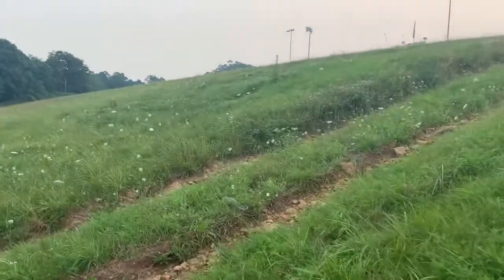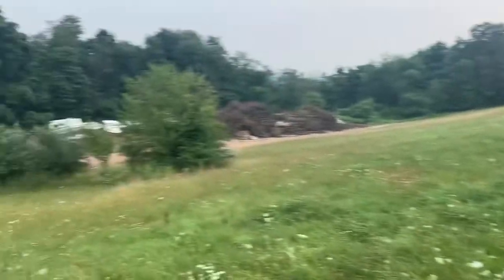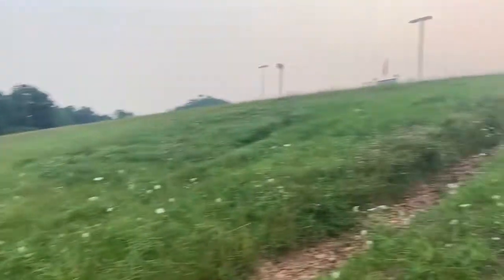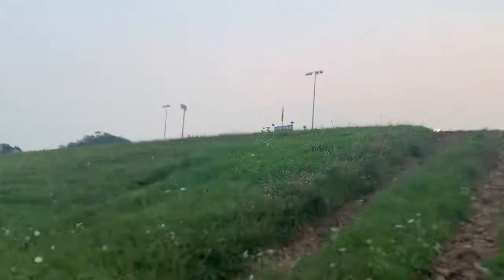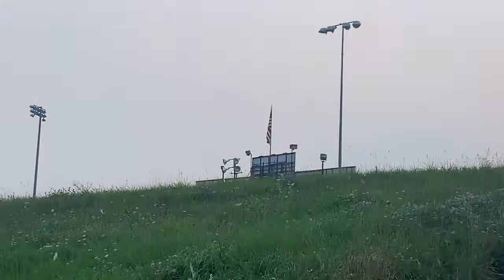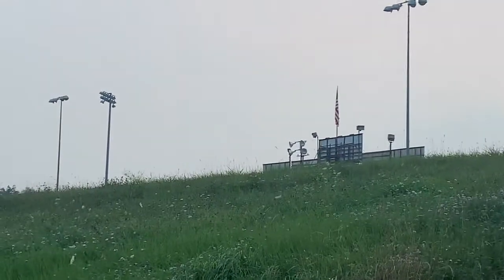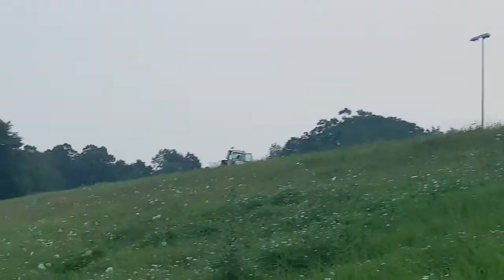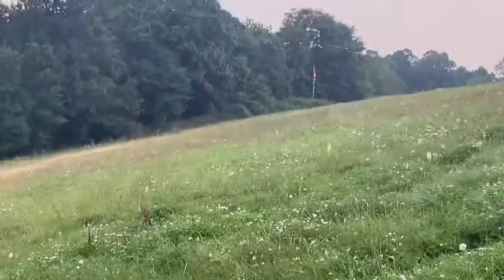Other side of backstretch. Lernerville speedway. Now we know. 7/20/21